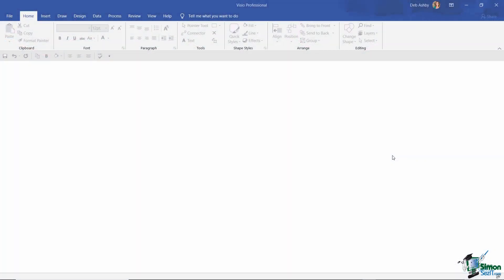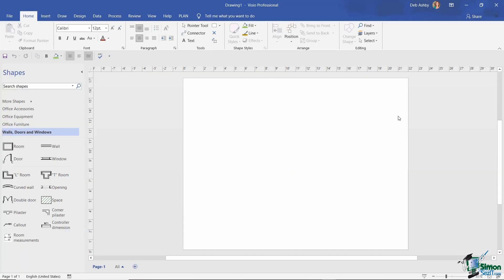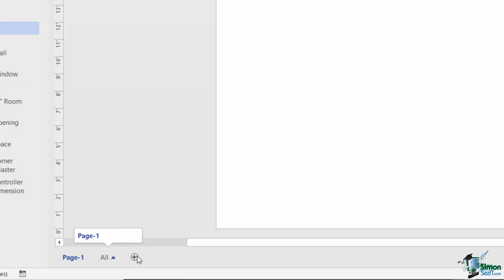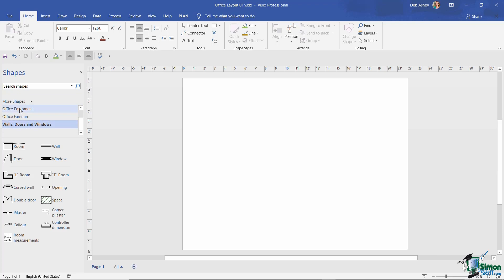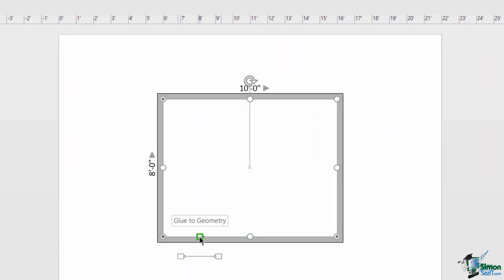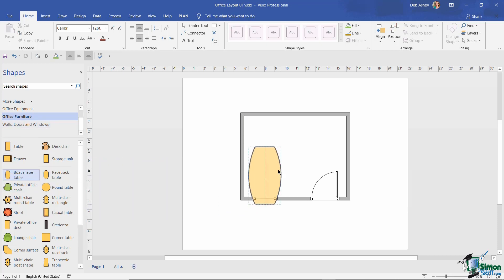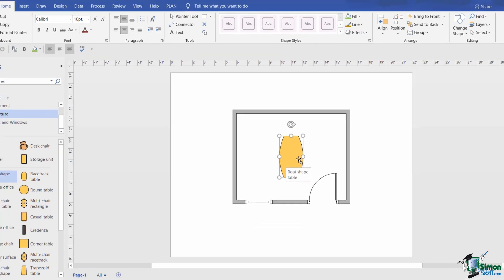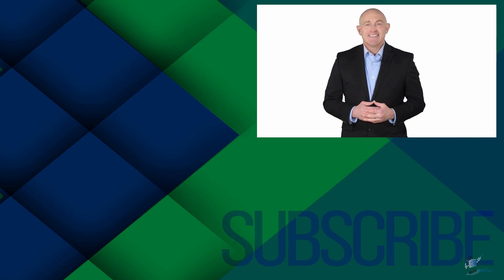Creating a Basic Floor Plan in Microsoft Visio 2019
In this Visio tutorial, we will show you a step-by-step guide to creating a drawing in Visio. The tutorial will also give you an introduction to the basic Visio terminology and show you how to use drawing templates.